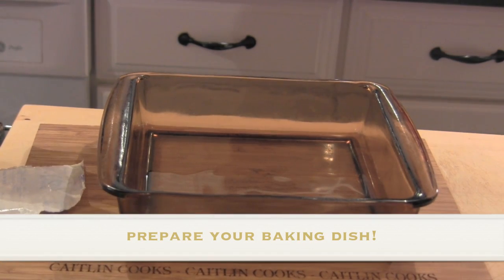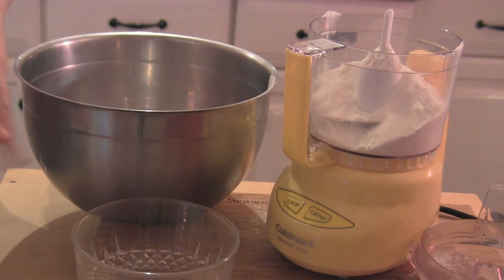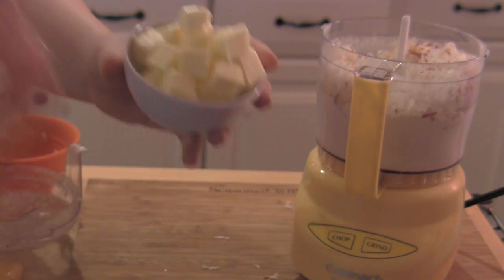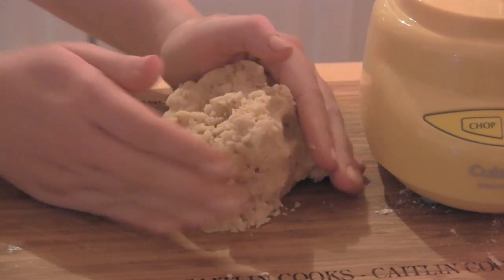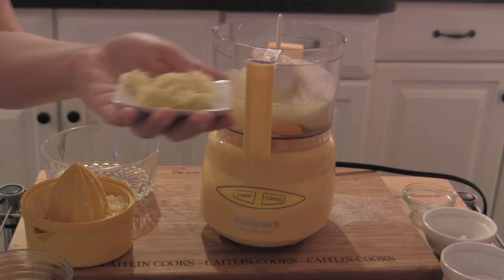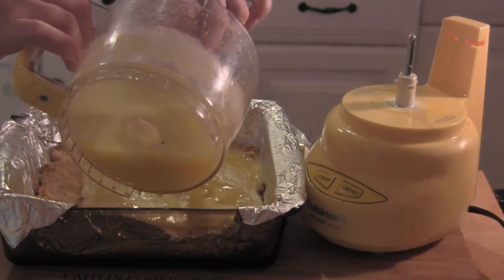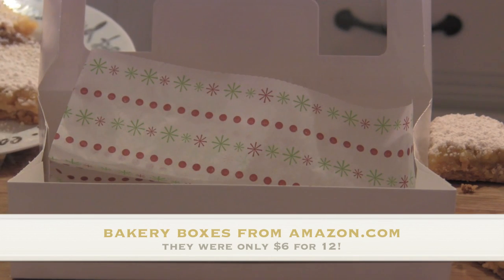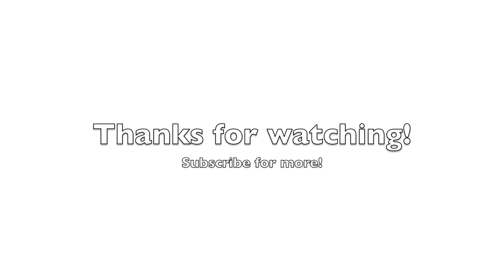Lemon Coconut Bars